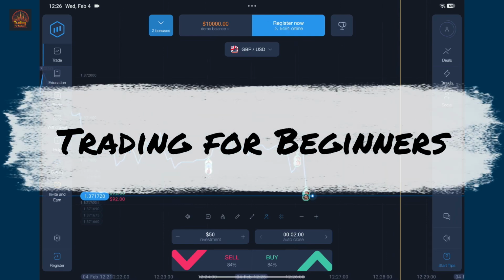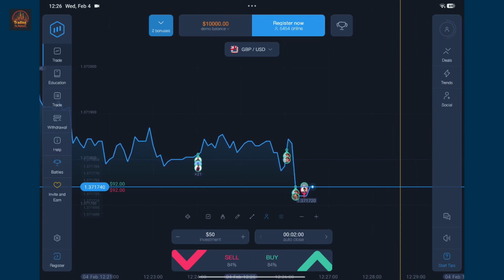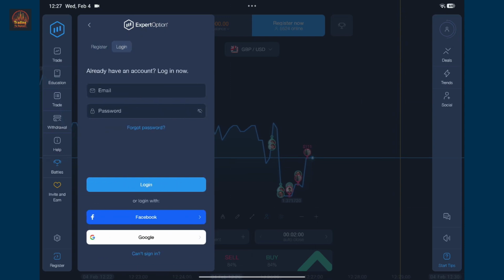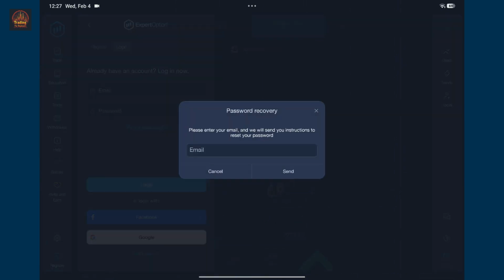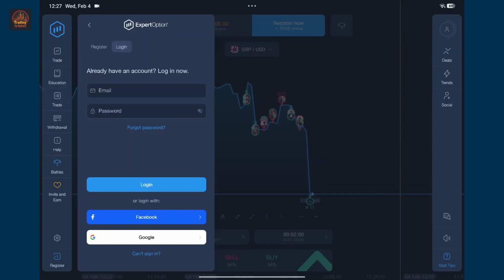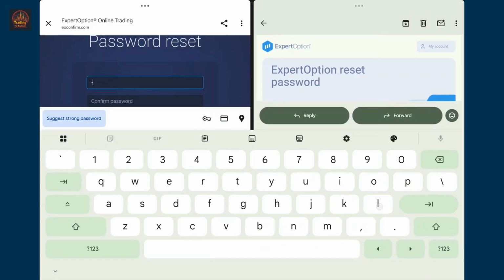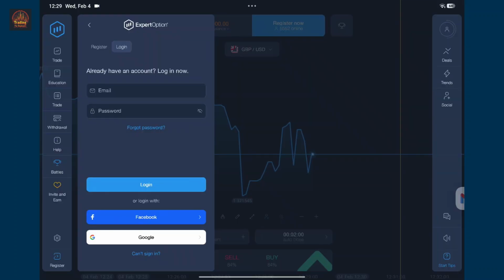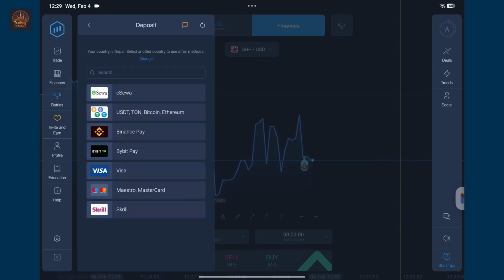How to Reset Forgotten Password on Expert Option – Tablet & Android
Did you forget your Expert Option password? Don’t worry! In this tutorial, I’ll show you how to reset your password on a tablet, and this method works perfectly on Android devices too.